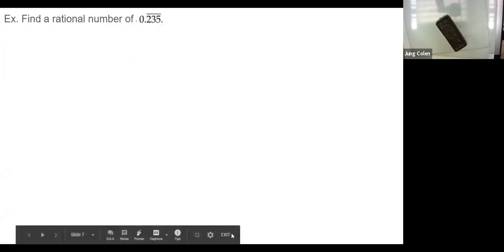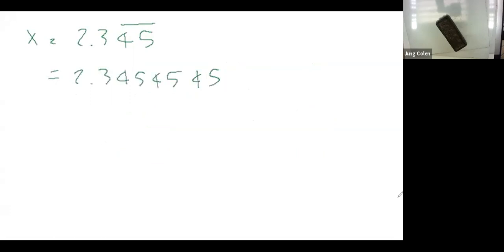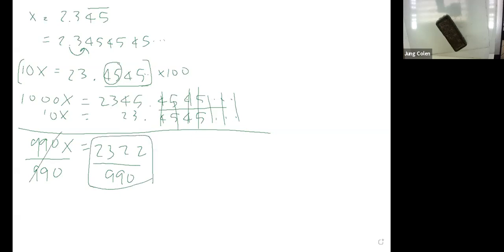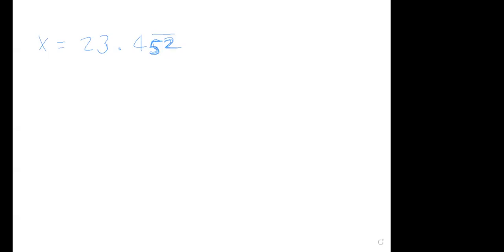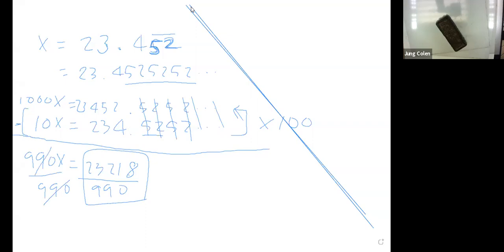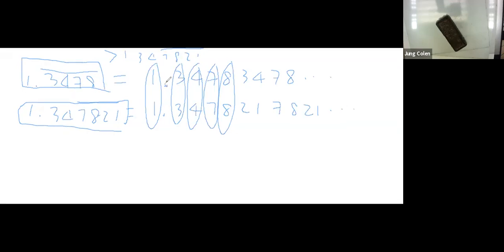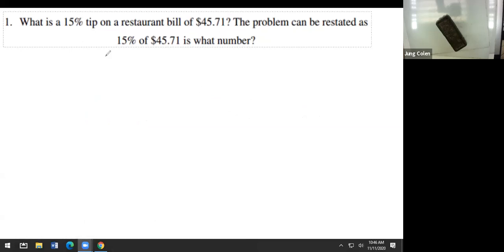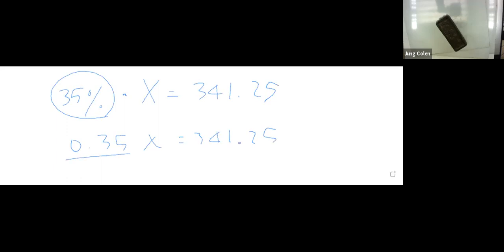11.11.20_MATH-235 Sec 7.4 Percent (1)